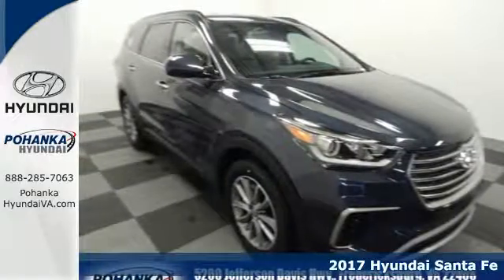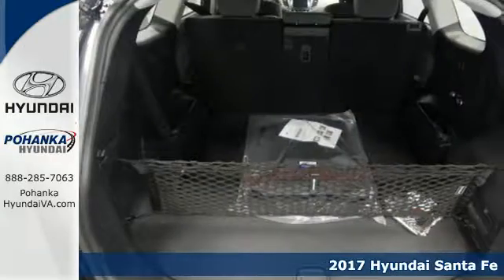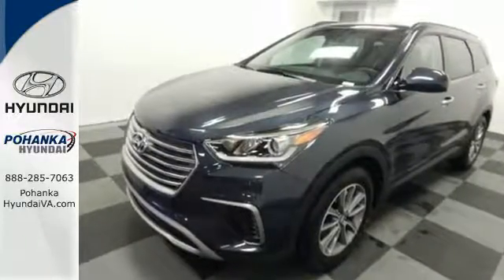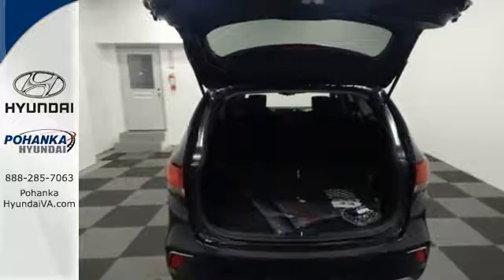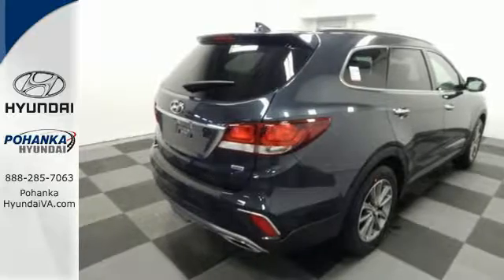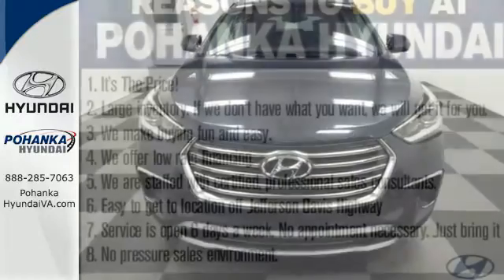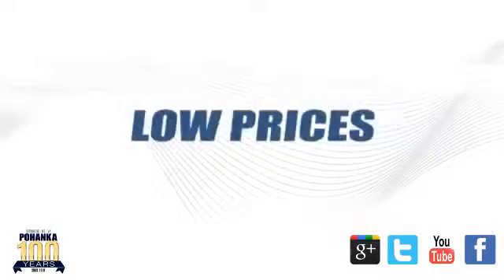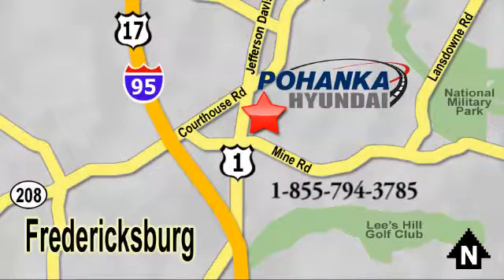New 2017 Hyundai Santa Fe Fredericksburg VA Richmond, VA HHU240189 - SOLD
Year: 2017
Make: Hyundai
Model: Santa Fe
Trim: SE
Engine: 3.3L V6 DGI DOHC 24V
Transmission: 6-Speed Automatic with Shiftronic
Color: Blue
Interior: Gray
Stock #: HHU240189
VIN: KM8SMDHF9HU240189
AWD and Gray Cloth. Advanced traction control makes this one a huggy-bear. Stability and traction control keep you smack dab on the road. Great minds think alike. You were thinking of a great 2017 Hyundai Santa Fe at a great price, and I just delivered. It's almost a little scary. It's very sporty, yet makes a perfect family SUV. brbrPohanka is not responsible for errors or omissions. Price includes all rebates and incentives available and is plus Taxes, Tags, $699 Processing Fee, Freight, Dealer Preperation Fee, Marketing Assesment and any installed options. Please note some rebates have requirements and or qualifications and assume financing with manufacturer at standard rates.

Address:
5200 Jefferson Davis Hwy